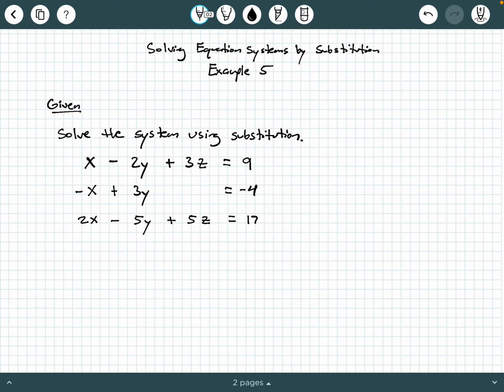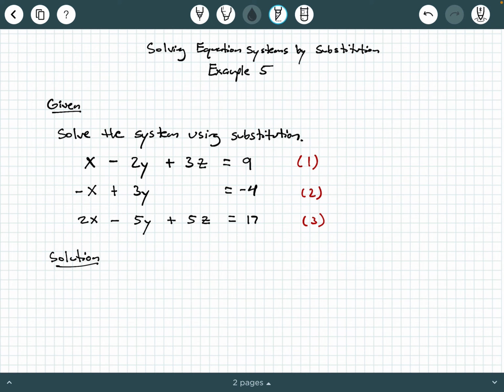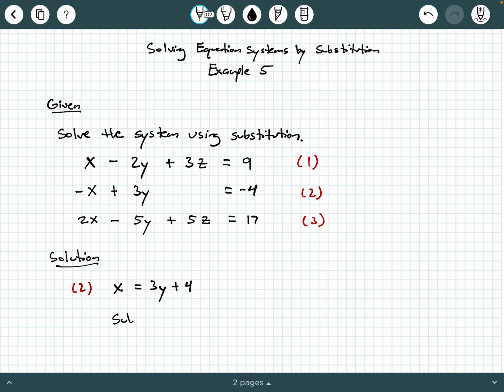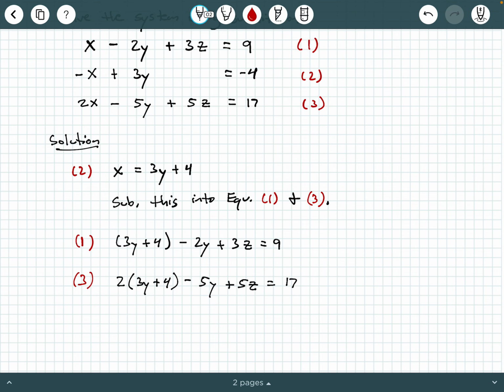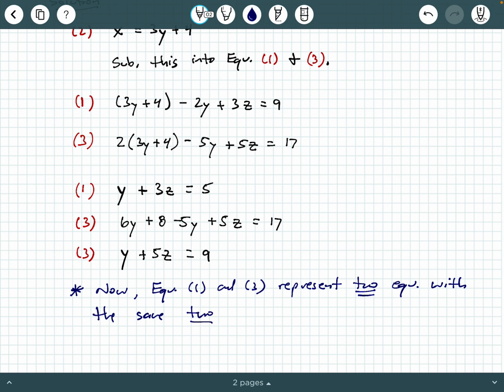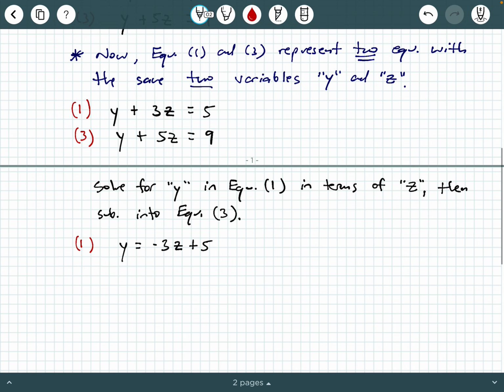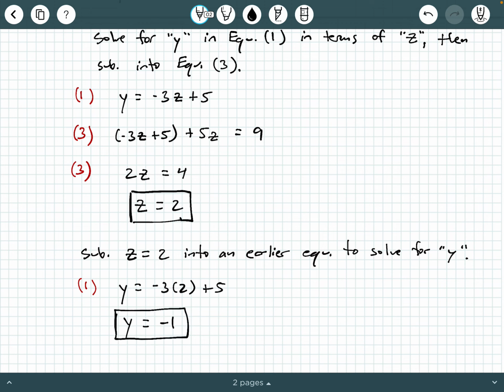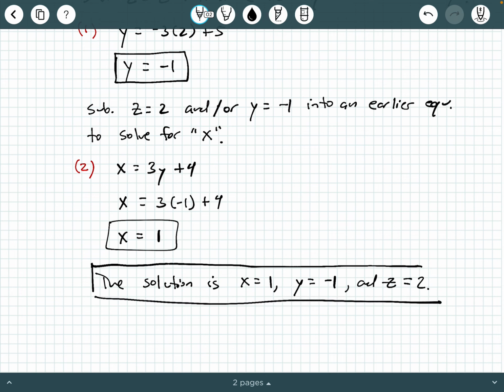Linear Algebra - Video 14: System of Equations using Substitution Example 5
In this example we solve a system of three equations with three variables using substitution.